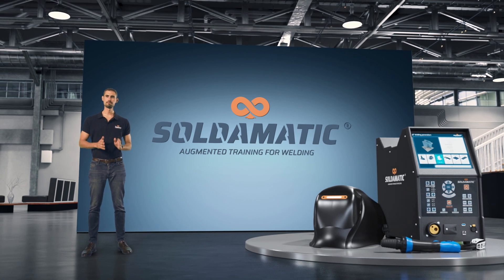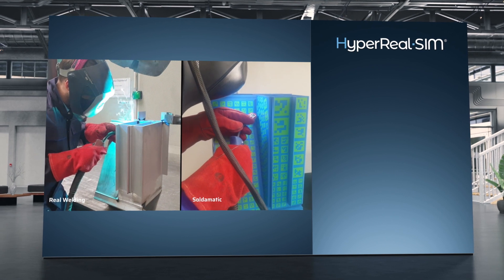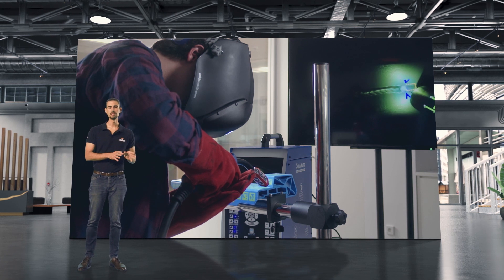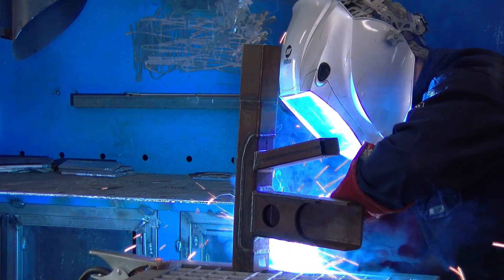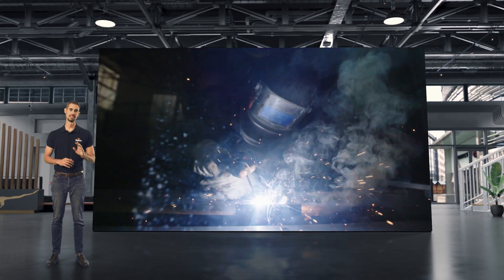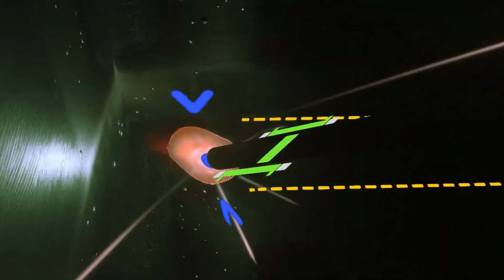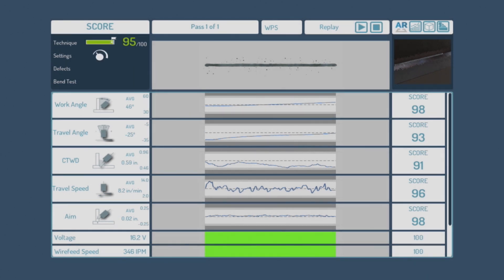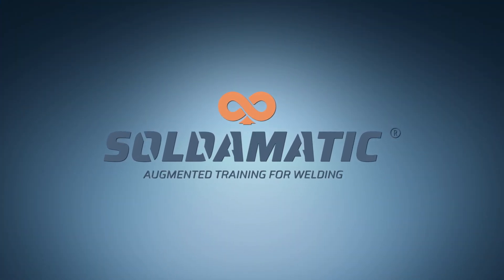Soldamatic 2023 - HyperReal-SIM (EN)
HyperReal-SIM is a multi-sensory experience that combines real physical elements with the technology of Augmented Reality. The patented technology HyperReal-SIM of Soldamatic includes real equipment, such as a welding torch and mask, as well as a calibration process.

The calibration of Soldamatic comprehends the study of the behavior of the different welding procedures (WPS) in a real environment and different scenarios. The results are taken as software metrics of the simulation, creating a hyperrealist experience of welding on the most complex and professional training platform that actually exists.